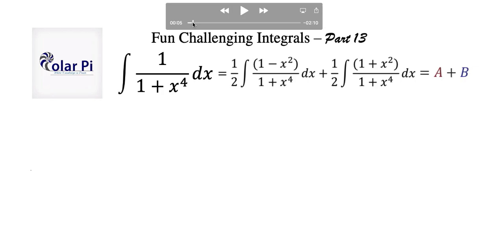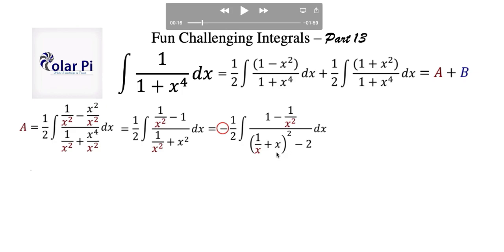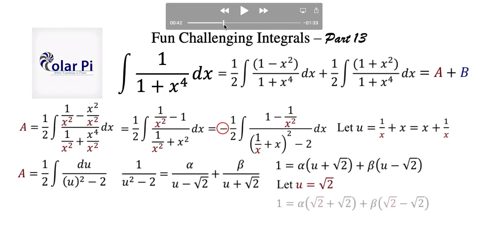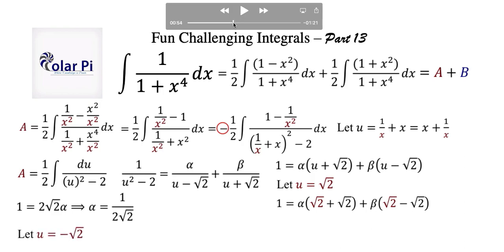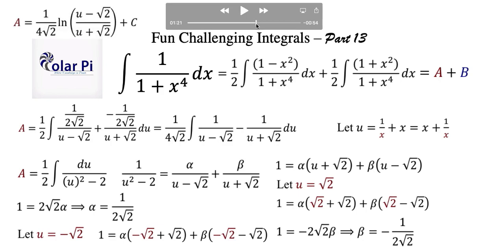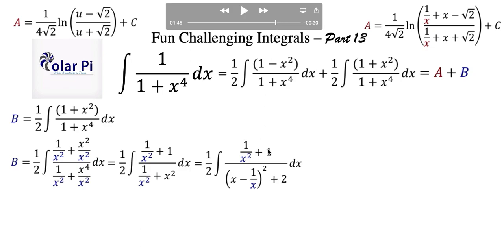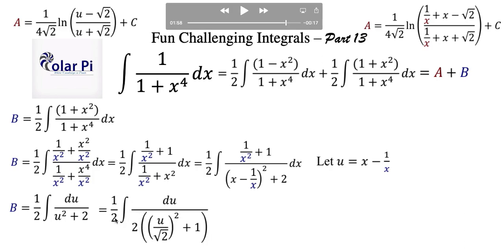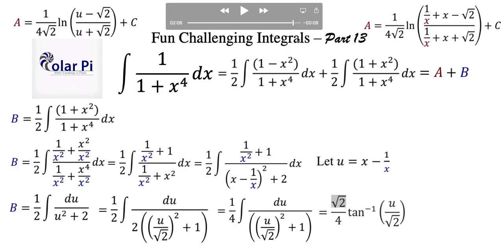Fastest Solution to a Hard Integral (Integral 1/((x^4)+1)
1) He is incredibly narcissistic and promotes himself shamelessly.
2) He misleads and confuses.
3) He pushes people away from Jesus Christ God, the Holy Trinity, the one and only messiah.  White Jesus does all three of the above and more -- matching the ways of Satan.